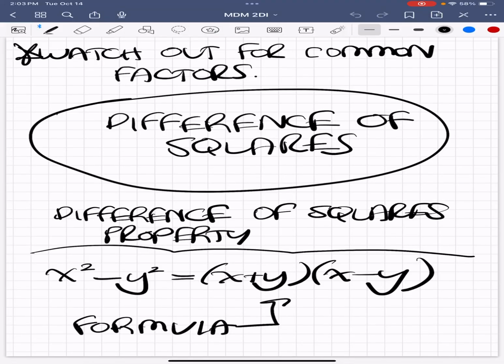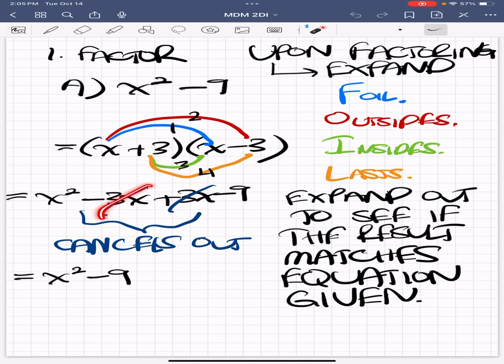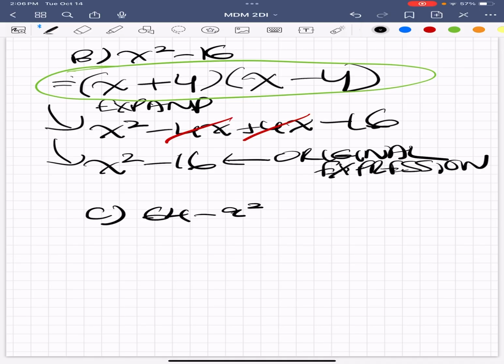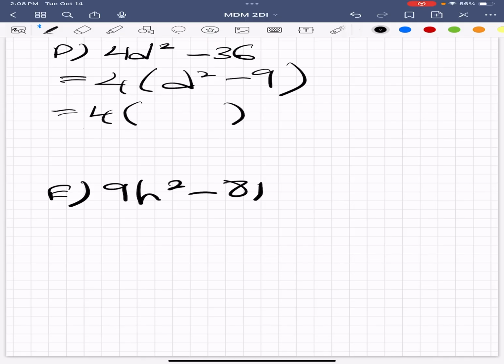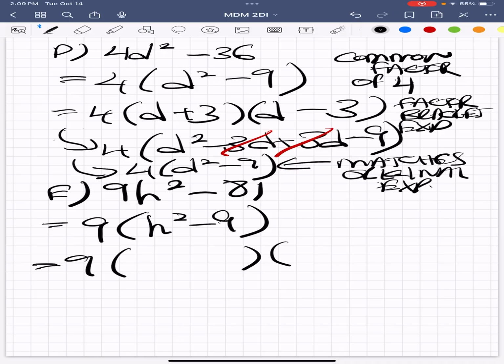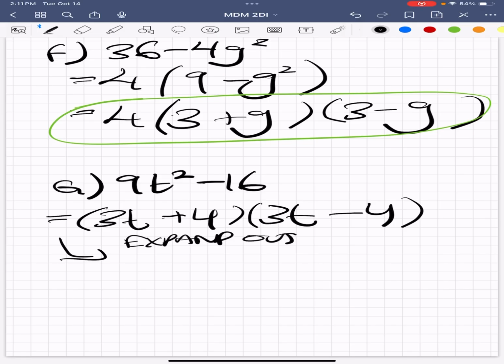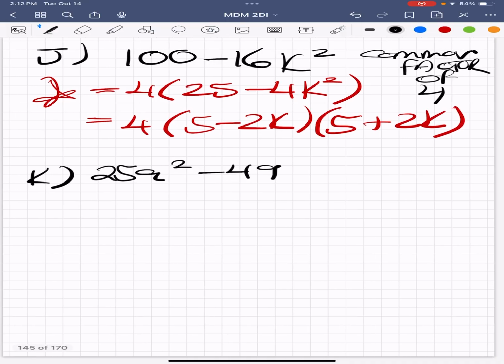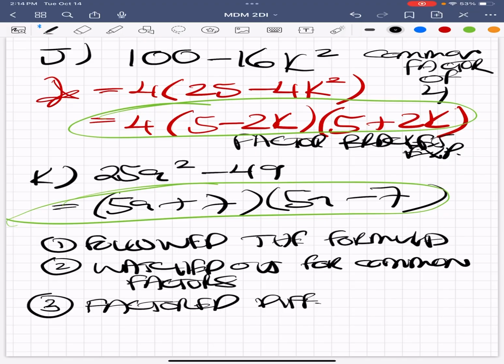Difference of Squares